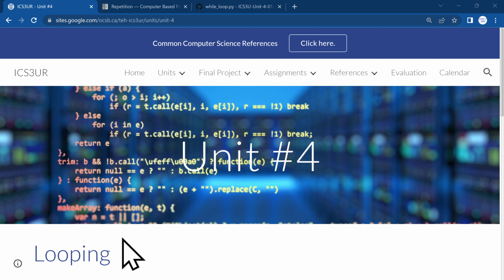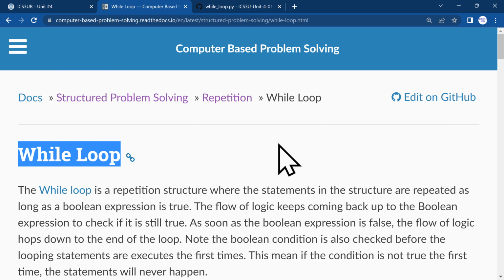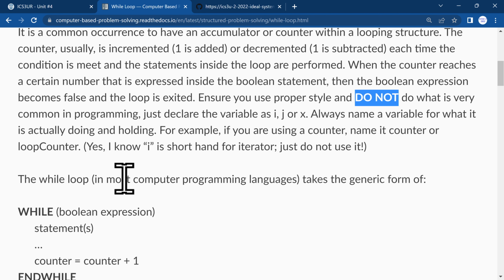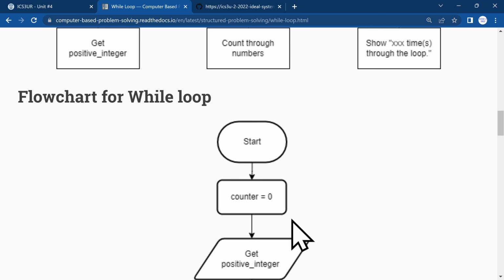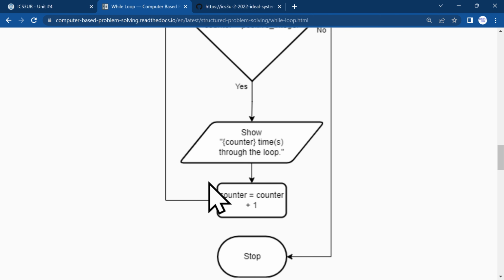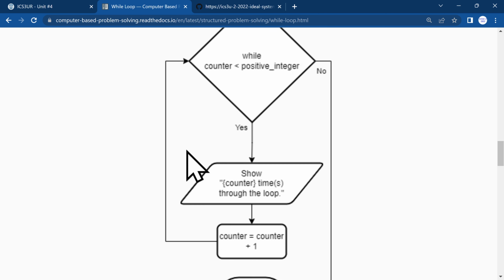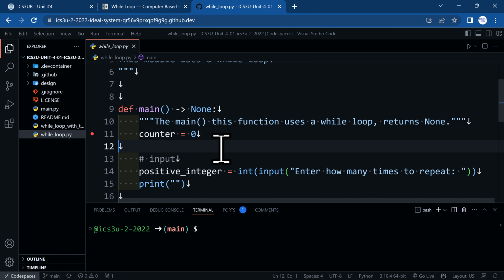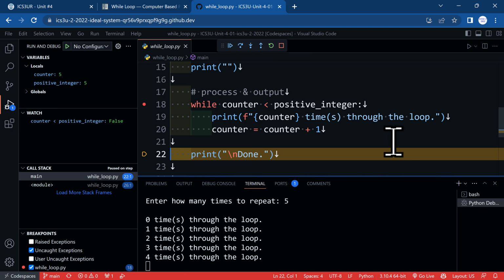ICS3U ⤑ Unit #4-01